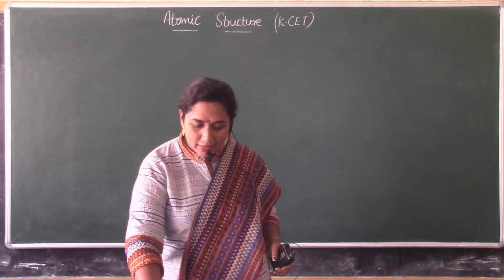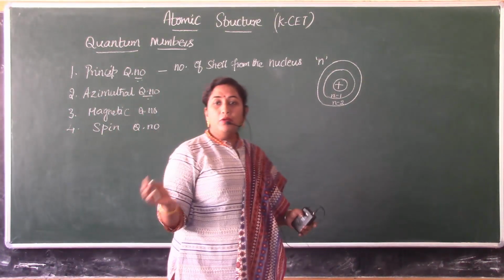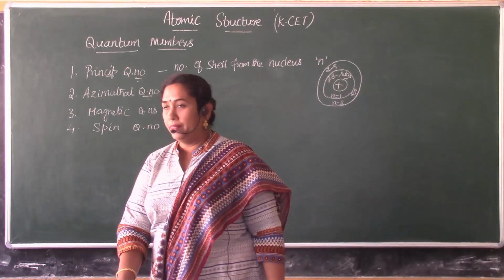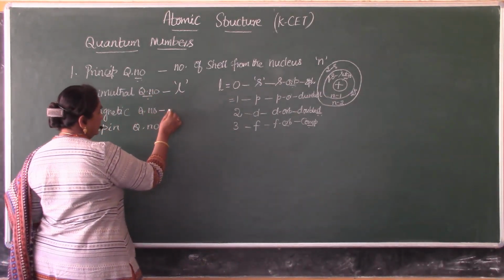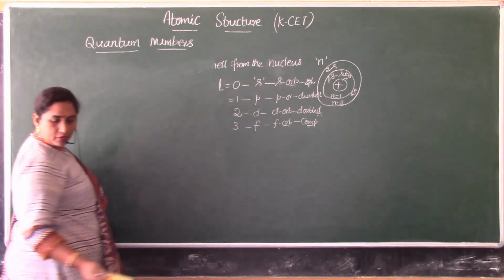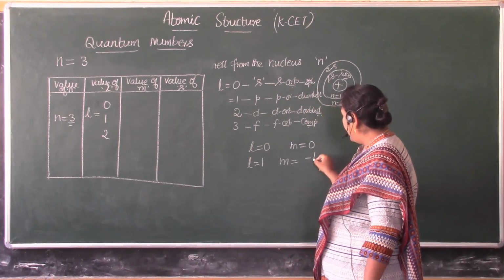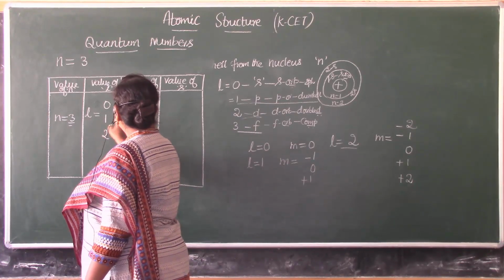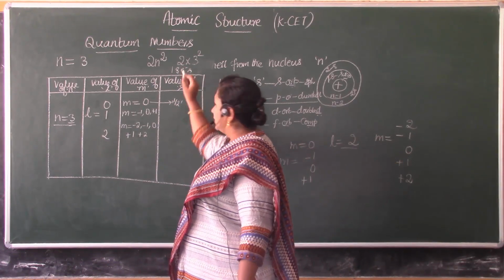KCET-2019 - Structure Of Atom-Episode-01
This video lesson contains a detailed explanation of the synopsis on the concept of Quantum numbers from the chapter of Structure Of Atom.
In this video the four different quantum numbers, their notations, what do they indicate are explained in detail.
Many questions are asked on this concept from of Quantum numbers from the chapter of Structure Of Atom in the previous years KCET and COMED-K examinations.
Students who are preparing to write the KCEET/COMED-K examination this year cannot afford to miss this video lesson.